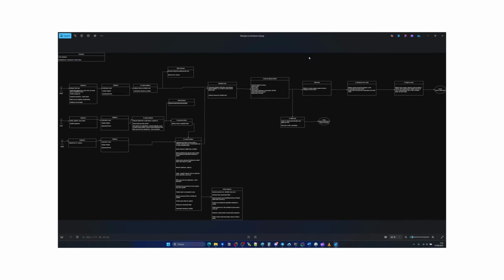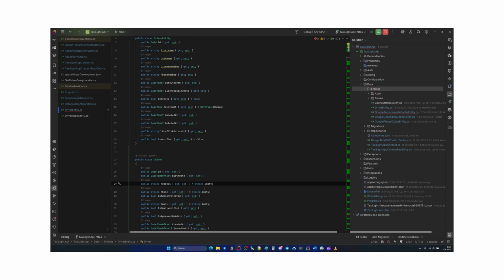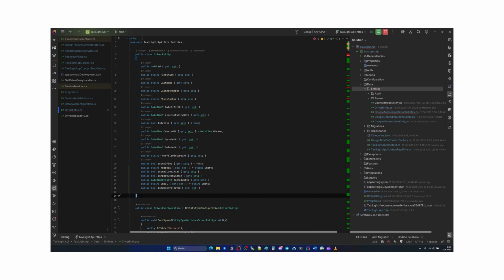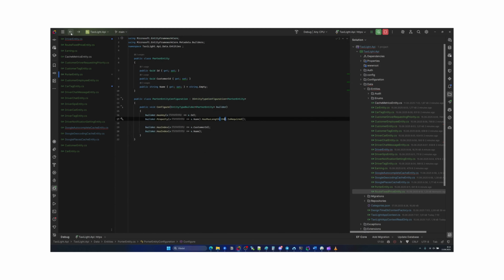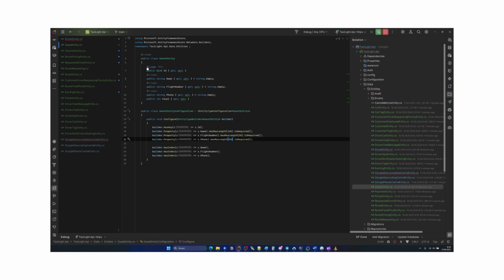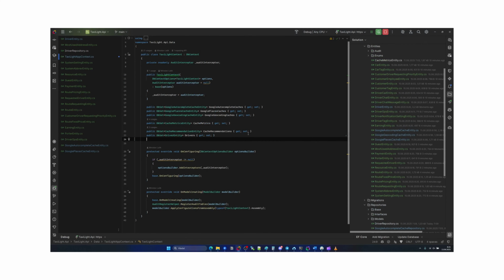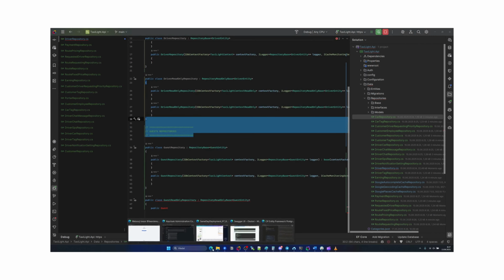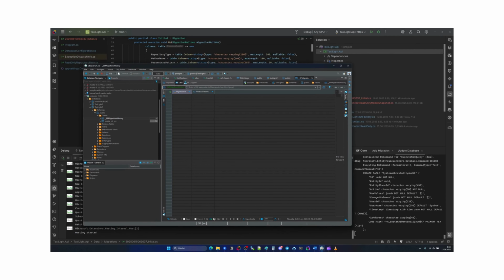#8 62 Tables Datalayer in 40min CQRS /.NET /Prod ready features in 2min.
#8 of Prod ready feature in 2 min.
Today i will implement 31 Entities (that i designed before in about 2 hours) with Repositories and register them to app

    videos++;